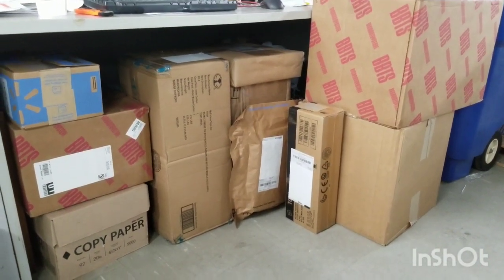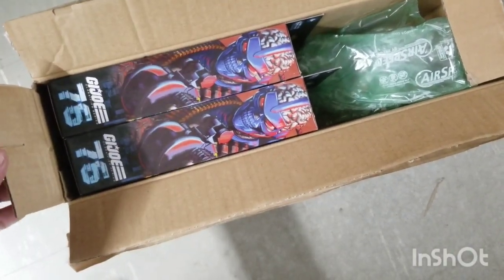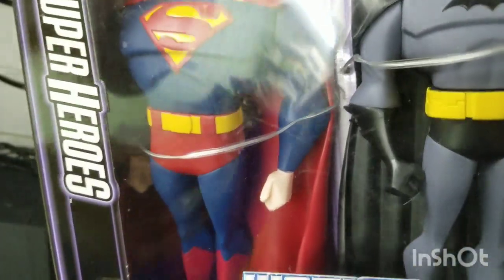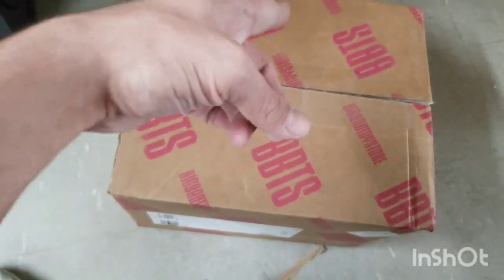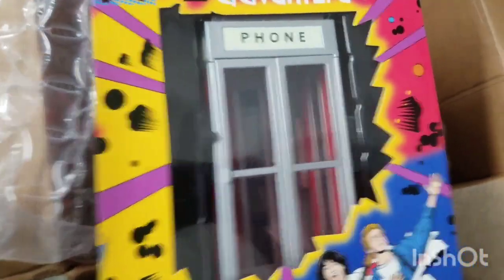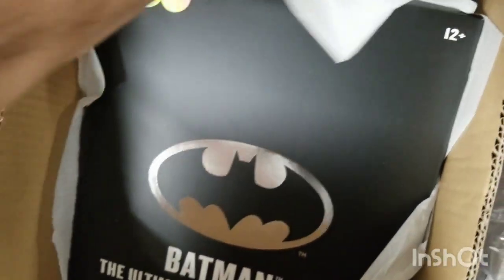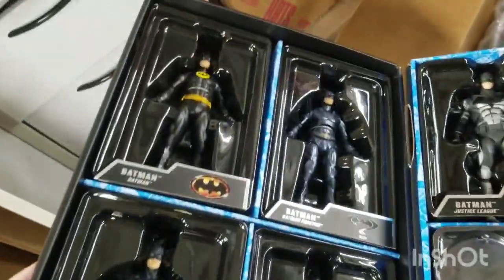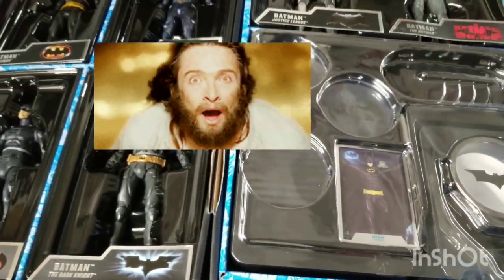THE TOYS UNDER THE DESK part deux